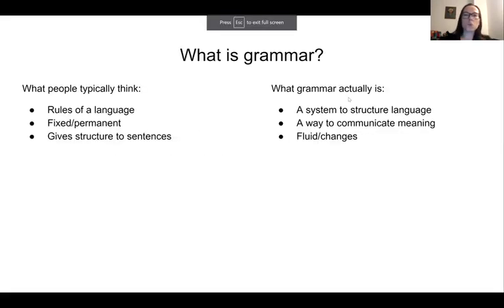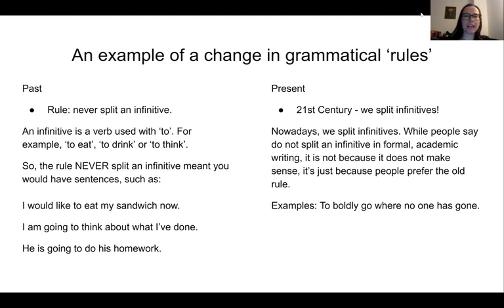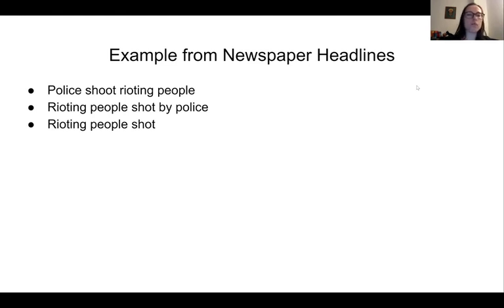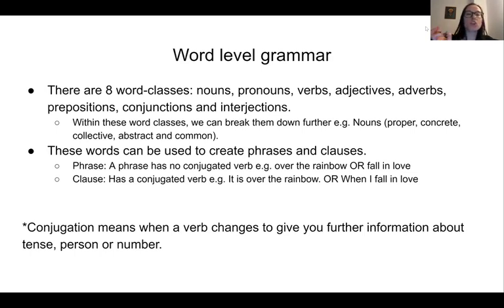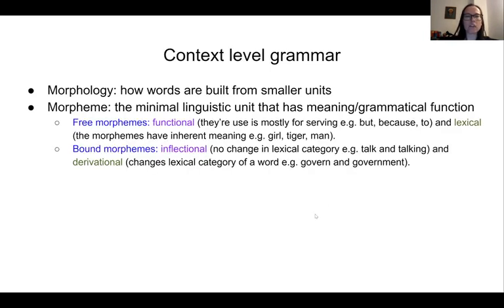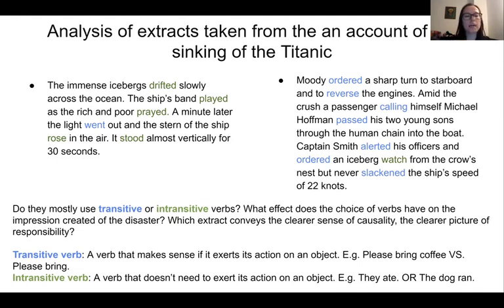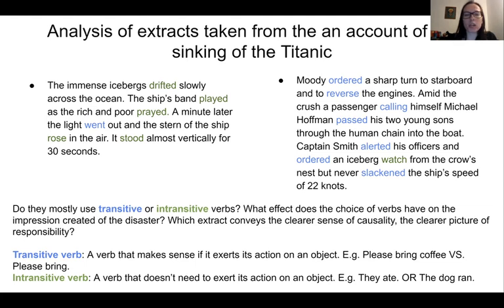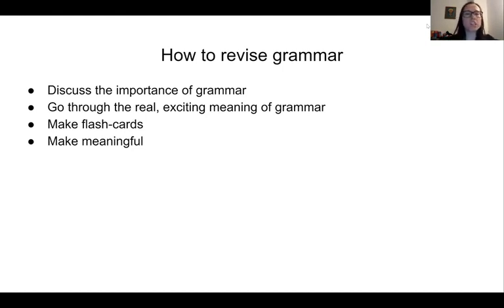Lesson on Grammar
In this lesson, we will show you how you can score high marks by focusing on grammar.

Grammar is often overlooked. However, you score marks for your use of grammar.

You can also use your knowledge of grammar to analyse texts.

And by perfecting your grammar you can use this in your other subjects to score well!

So make sure you have a pen and paper to hand, so that you can make some notes!